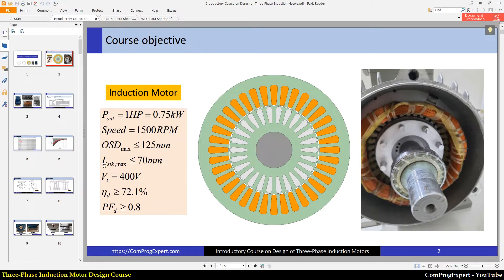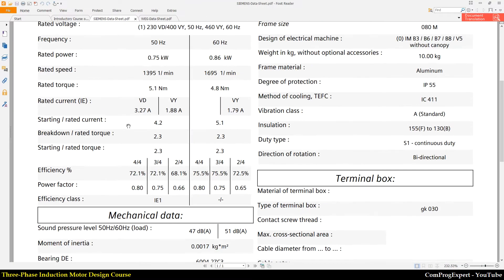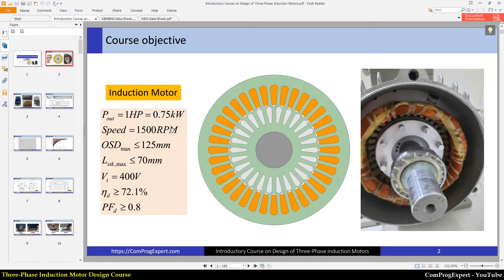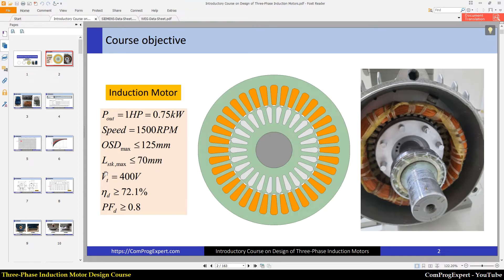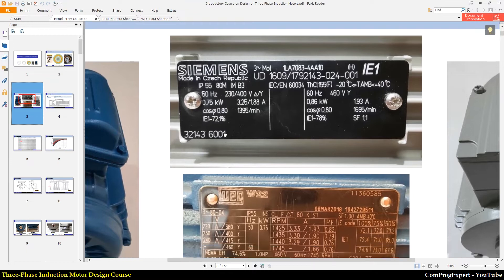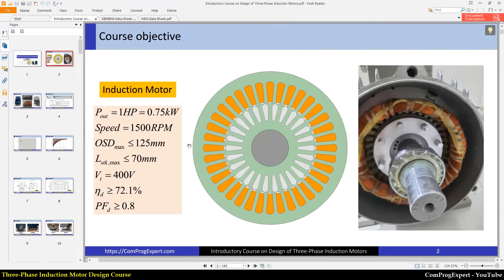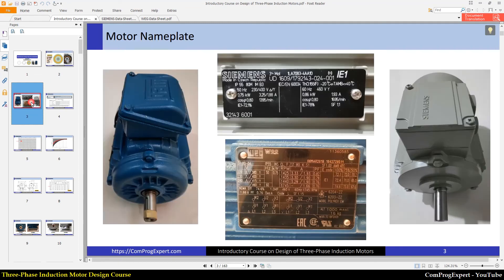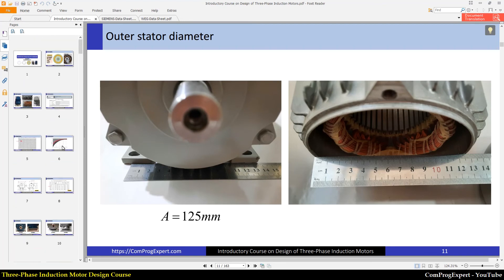The course objective (3-ph Induction Motor Design Course #2)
In this video, we will discuss the three-phase induction motor design course objective. properties of the course objective motor are as follows:

Pout = 0.75kW
Synchronous speed = 1500rpm
Rated speed = 1400rpm
Terminal voltage = 400V
Desired efficiency = 72.1%
Desired power factor = 0.8